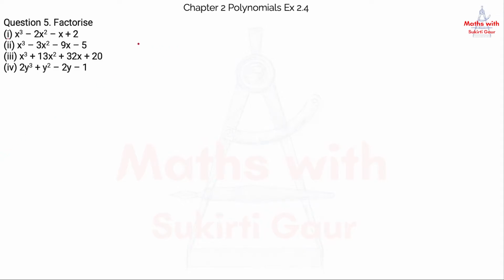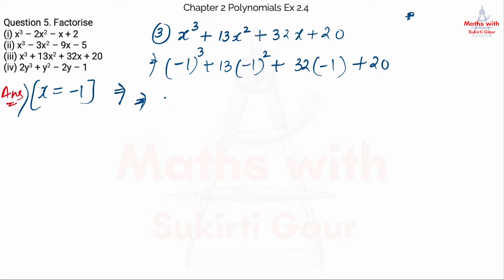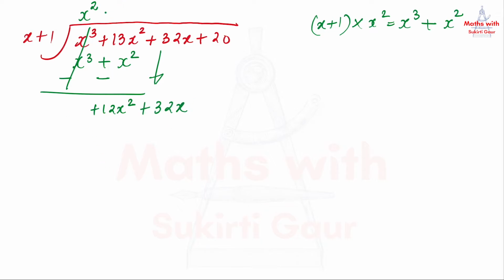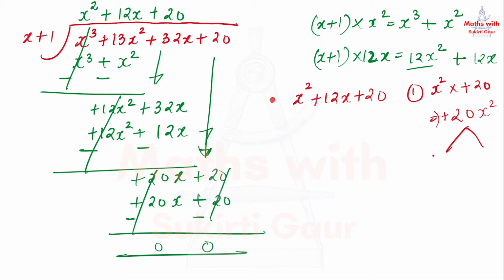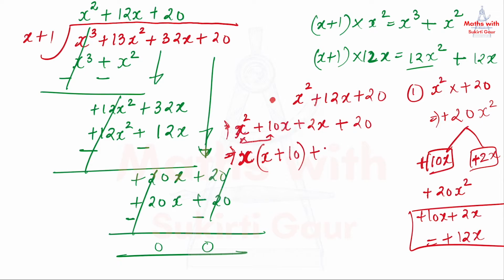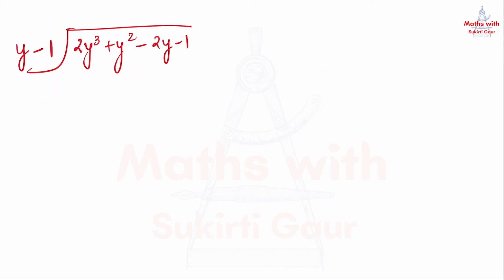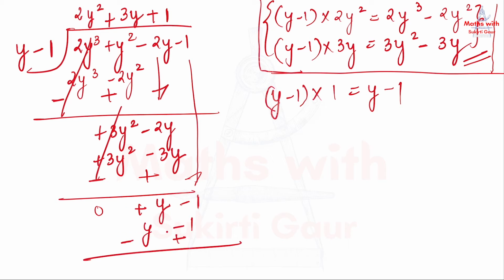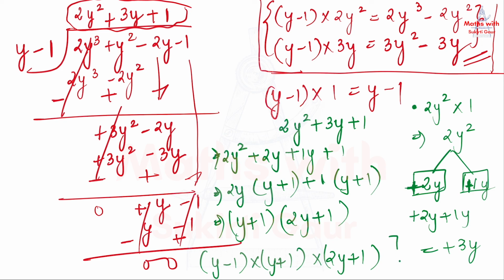Class 9th Maths NCERT | POLYNOMIALS | Chapter 2 | Ex 2.4 | Question 5 | Solution Explained